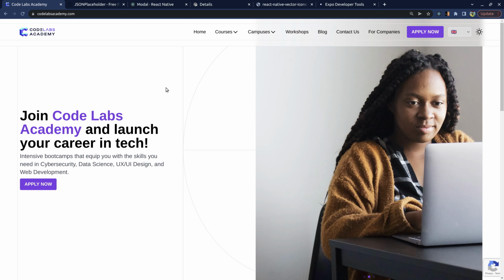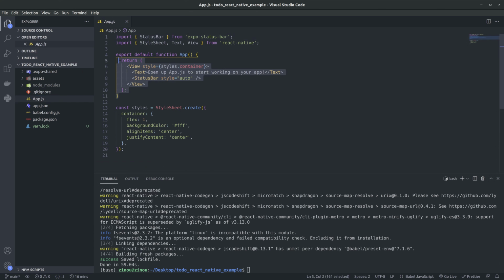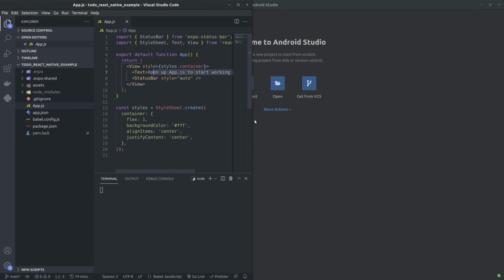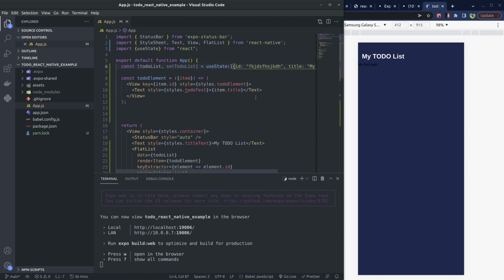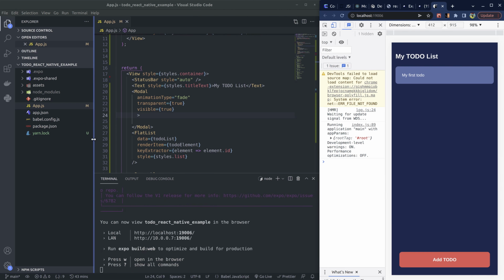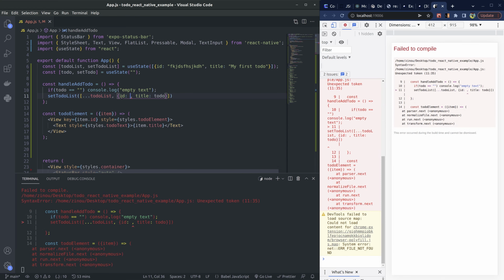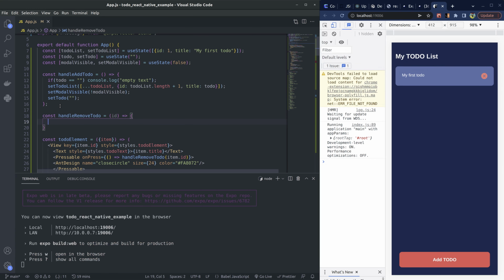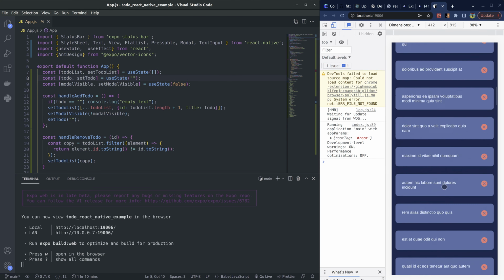React Native Basics: Build your First Mobile Application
React Native is a JavaScript framework for building mobile applications for both iOS and Android, based on React. In other words, web developers can now write mobile applications that look and feel truly “native” by leveraging JavaScript libraries that they are already comfortable with.
Plus, because most of the code you write can be shared between platforms, React Native makes it easy to develop for both Android and iOS simultaneously.
In this workshop, you will learn about React Native by building a simple application. We will start by introducing the general structure of a React Native project and building components that are visually and functionally appealing.
We will also explore state management, API integration, and mobile-specific development considerations.
By the end of this workshop, you will have a good grasp of the fundamentals and be up to speed working on your own React Native applications!